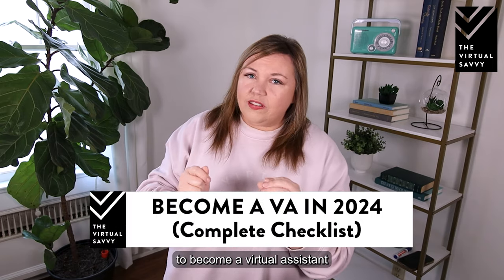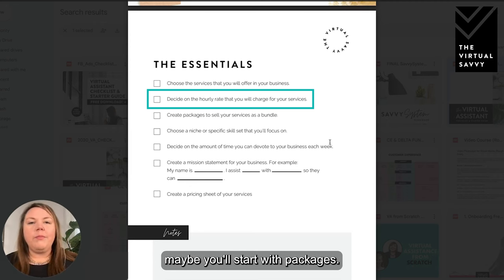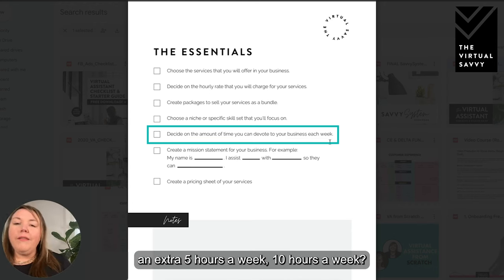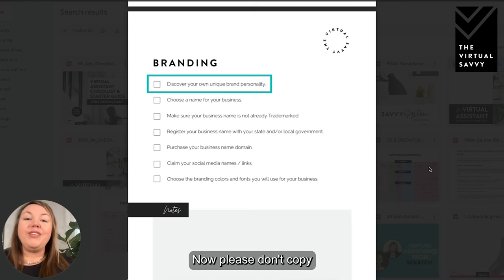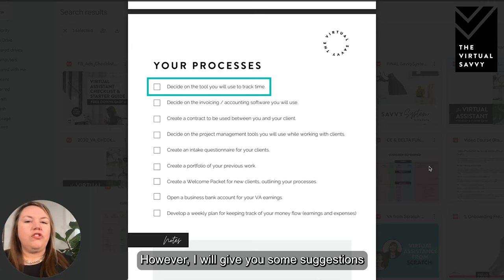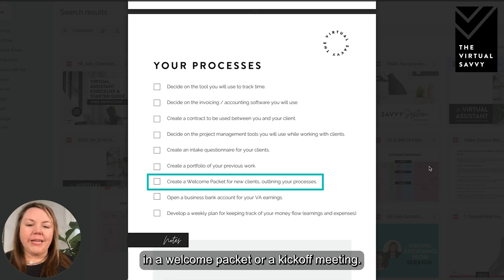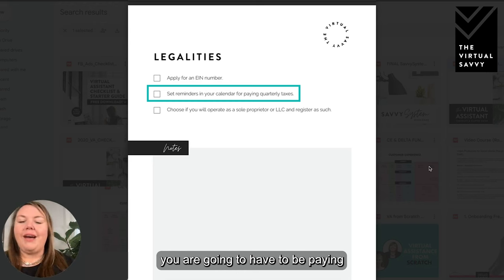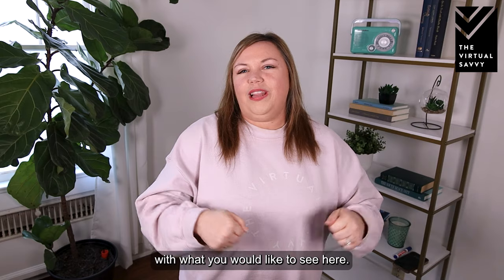Become a Virtual Assistant in 2024 (Complete Checklist!)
Become a Virtual Assistant in 2024 (Complete Checklist!). You're tired of scouring the internet for scattered answers on how to become a Virtual Assistant. Imagine how much simpler it would be if all the essentials were right in one spot! That was how Abbey felt when she was starting her own VA business in 2015. So, she created the guide she wished she'd had all along!

Meet your expert guide, Abbey Ashley, as she takes you through:
A walkthrough of the VA Checklist & Starter Guide to ensure you're fully prepared.
🛠️ The essentials for commencing your online business, from branding to building your processes.
📂 Getting your processes in line to work efficiently and effectively.
📝 Get legit! VA business Legalities made simple, ensuring your business is on a solid foundation.
💡 Action over Perfection and making decisions - Abbey's secret sauce to achieving your goals.
🚀 Access to our FREE training to supercharge your VA career!

Ready to get started as a Virtual Assistant in 2024?

CHAPTERS:
00:00 Starting your Virtual Assistant business made simple!
01:17 Who is Abbey Ashley?
01:38 Walkthrough of the VA Checklist & Starter Guide
01:46 The essentials for starting your online business
04:24 Branding you Virtual Assistance business
05:41 Getting your processes in line
07:38 Get legit! VA business Legalities
08:36 Action over Perfection and making decisions
09:07 Outro and access to our FREE training!

Don't start your VA business without a solid contract. Get your Virtual Assistant contract and more inside our VA Toolbox!